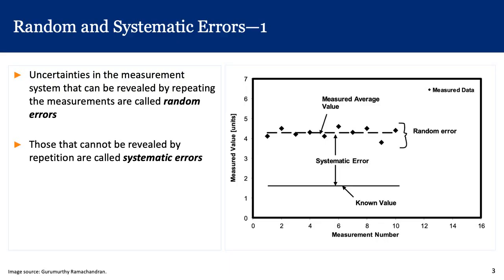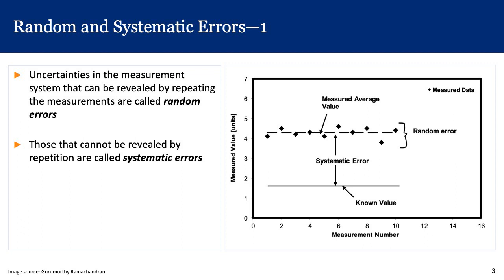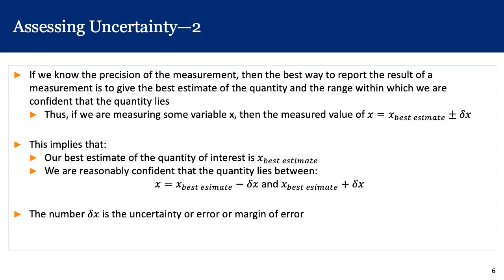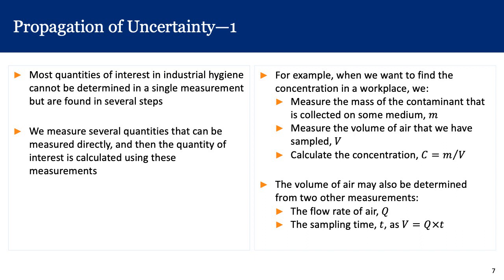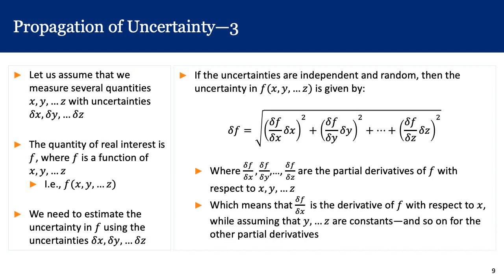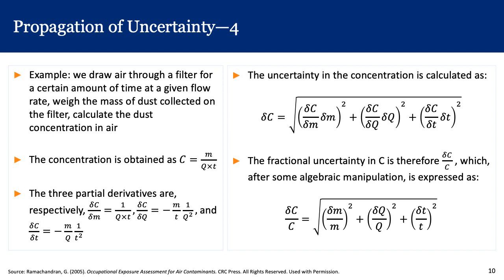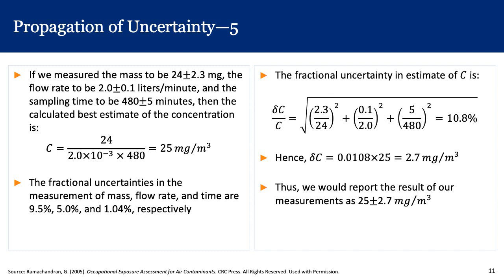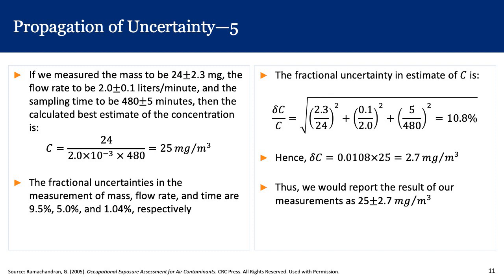Uncertainty and its Propagation